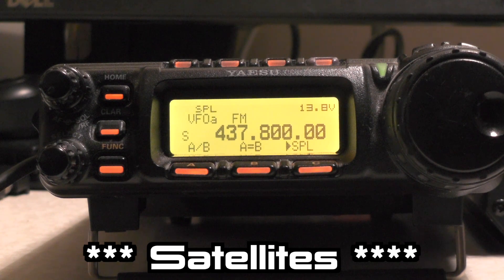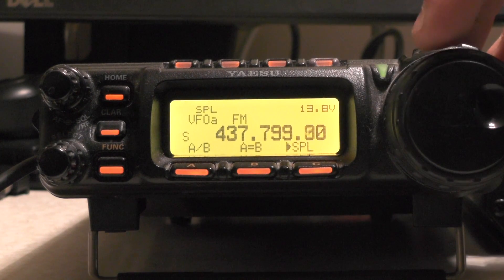ISS Repeater setup FT857D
In this weeks video i show you how to program the yaesu ft857D for use on the new ISS repeater